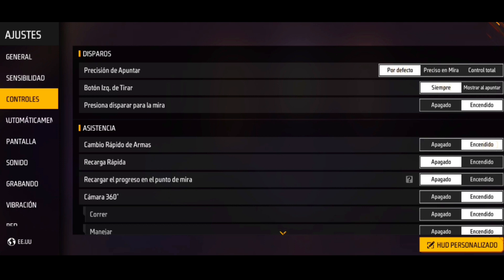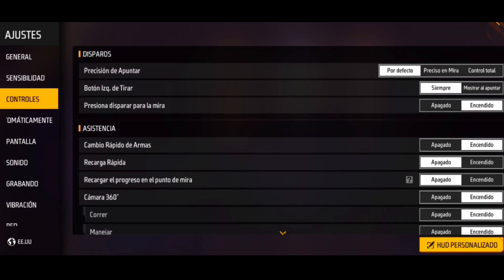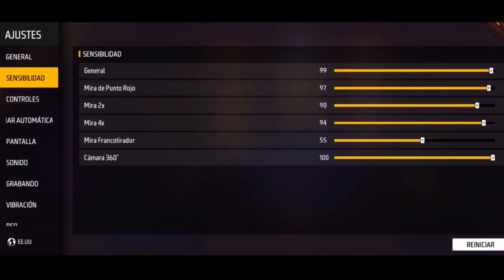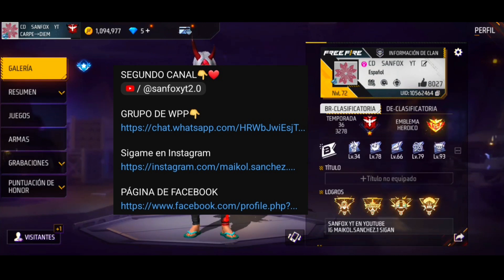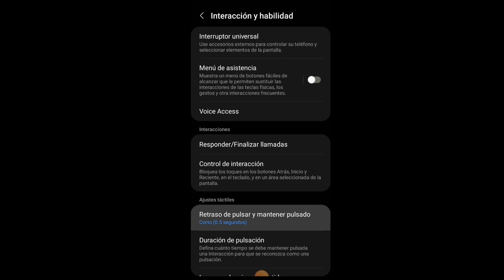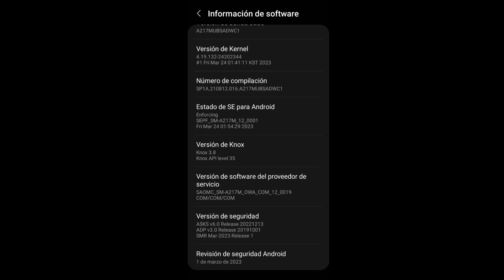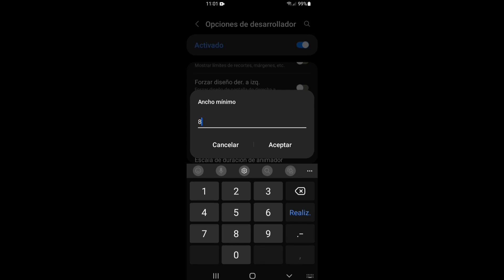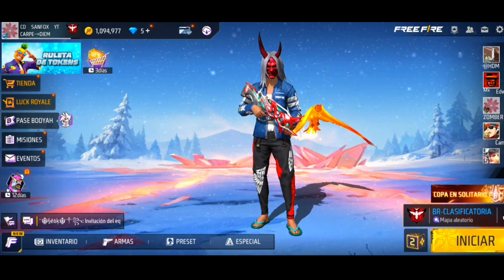✅️ configuración / accesibilidad / supresor / Dpi | samsung a02 free fire nueva actualización 2023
SEGUNDO CANAL👇❤️